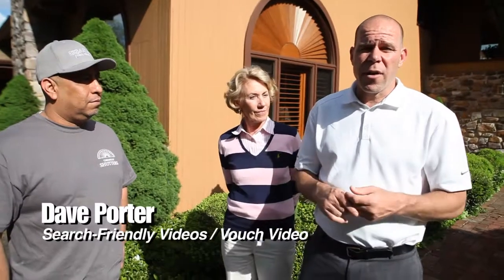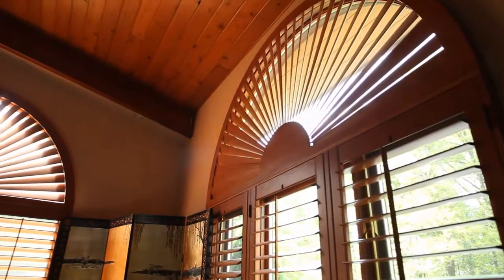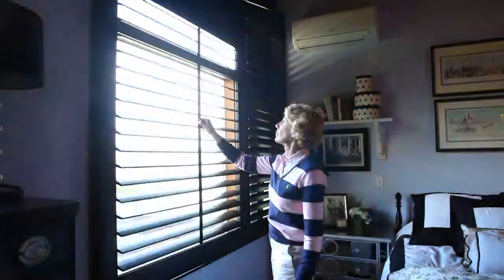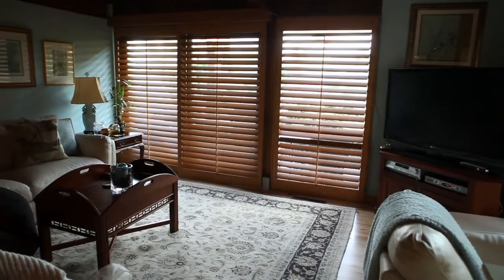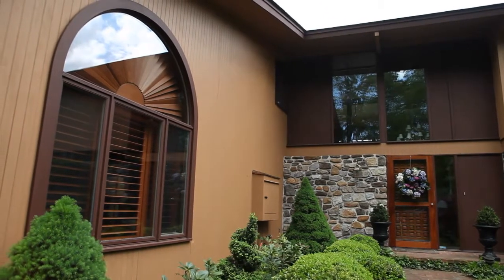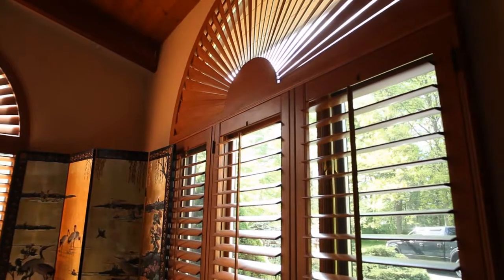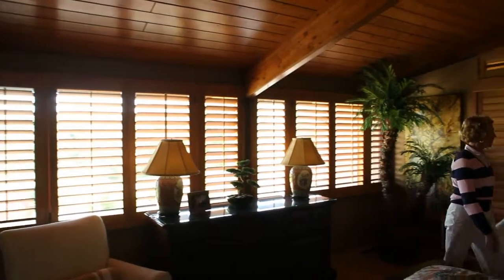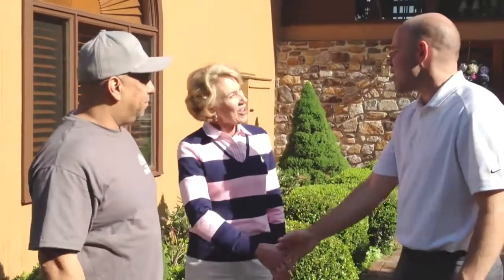Top 3 Window Treatments Bethlehem PA 18015 Shutter Contractor Bethlehem PA 18015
Looking for Custom Window Treatments in Bethlehem, PA? Bucks County Shutters has been providing the Bethlehem PA area with beautiful custom made window shutters and window treatments for over 20 years.

Bucks County Shutters expert craftsmen design custom made window shutters using state-of-the-art machinery while working side by side with their clients, providing them with the exact product they're looking for!